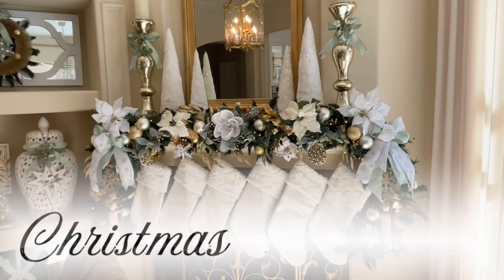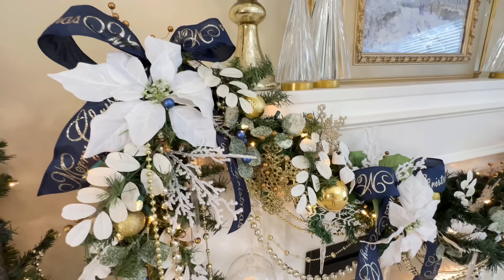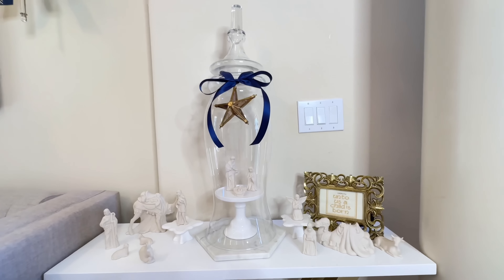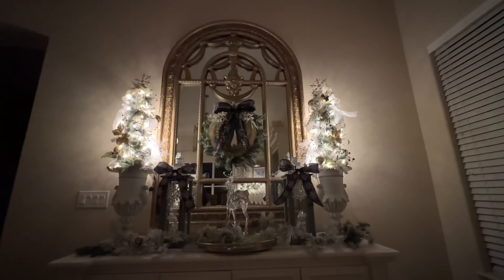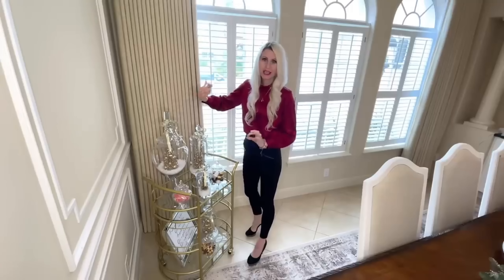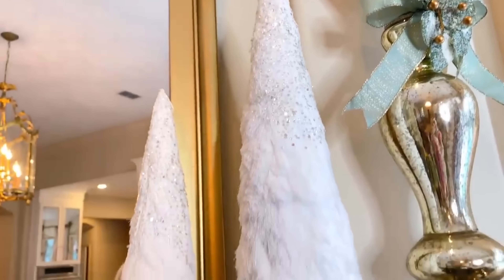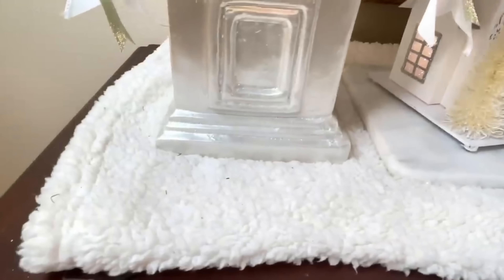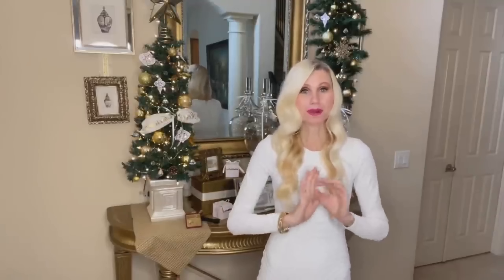*ULTIMATE CHRISTMAS HOME TOUR* STEP INSIDE MY HOME DECORATED 4 WAYS FOR THE HOLIDAYS!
There is nothing more magical than a fully decorated Christmas Home Tour! Enjoy 4 stunning holiday decor themes, impressive decorations and decorating tips. We are touring the foyer, dining room, bedroom, formal areas, kitchen, family room and so much more! I know you will get inspiration and feel the joy of the season as you look inside 4 years of Christmas home tours!

Fabuletta Vacuum
The more you spend the more you save!

Products I Used:
Floral Wire
Frosty Snow
Flocked Garland
Glass Riser
6in Wide White Ribbon
Round Marble Cutting Board
Lucite Deer
Similar Tree Skirt
Flicker Flame Candles
Walmart Wreath
Gold Berries
Styrofoam Ball
Similar Icicle Ornaments
Similar Gold Reindeer
Similar Santas Sleigh
Marble Riser
Mini Cupcake Stands

Kitchen Pendant Lights

Fridge Sconces
Hinshaw 1-Light Wallchiere

Free Printables:
A Thrill of Hope